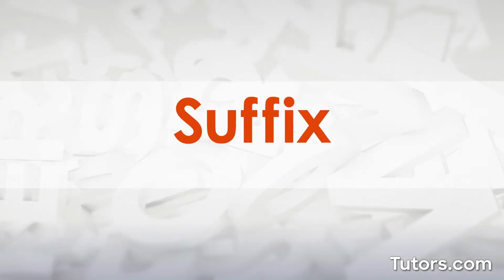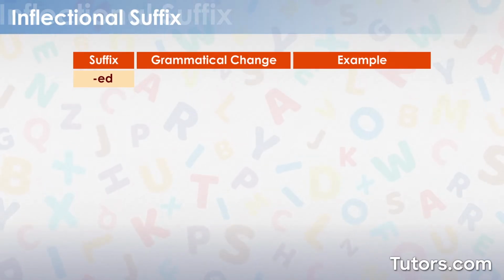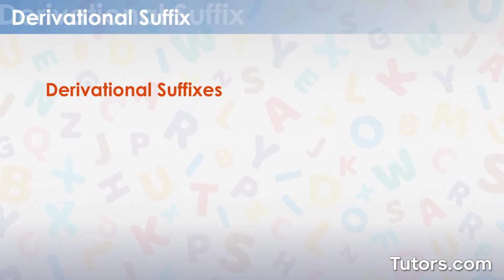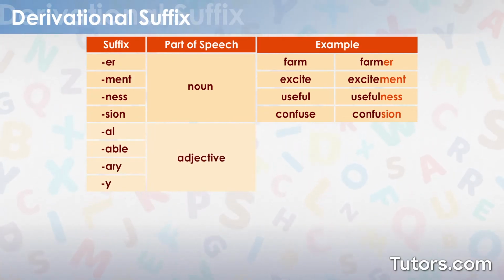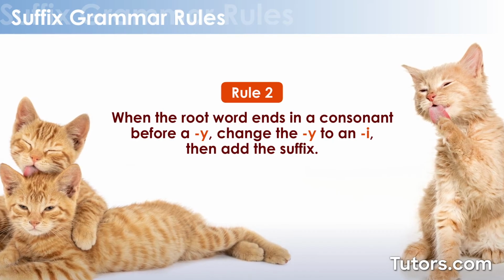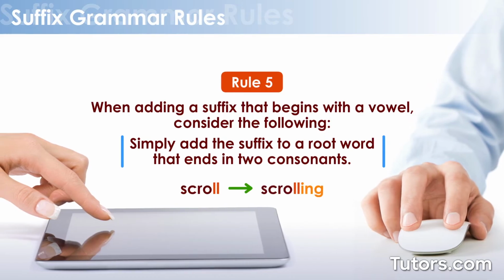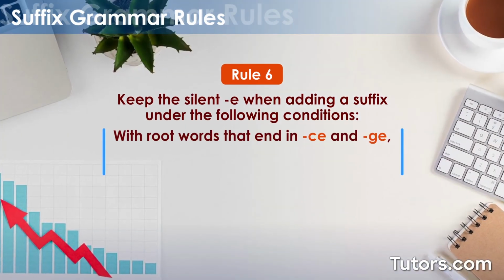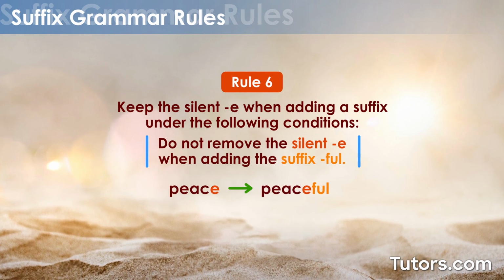Suffix | Meaning and Examples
A suffix is a letter or group of letters added to the end of a word to change either its meaning, grammatical function, or part of speech. The addition of a suffix can form a noun, adjective, verb, and adverb.